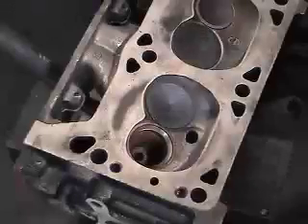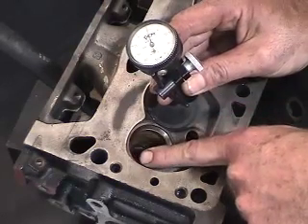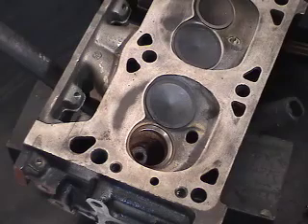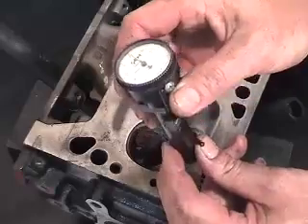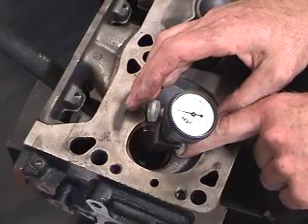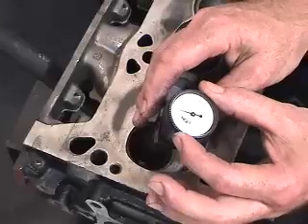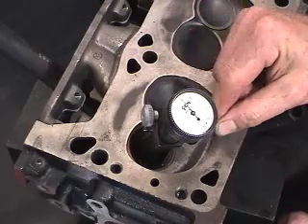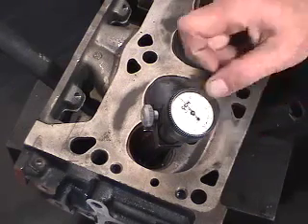10 Concentricity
Measuring valve seat concentricity
Part 10 of a series on valve grinding.